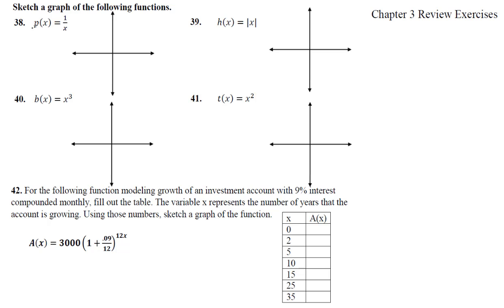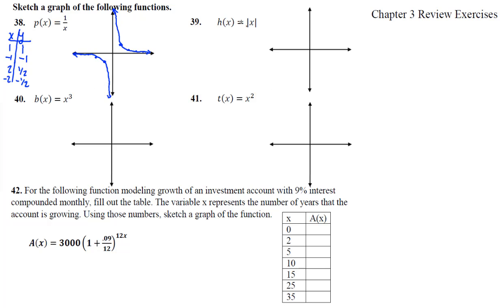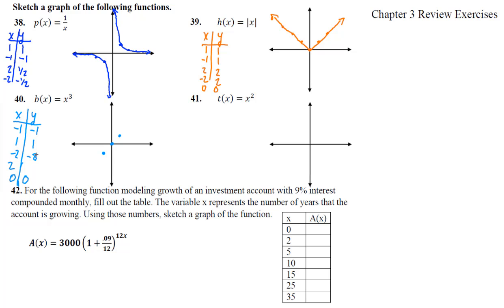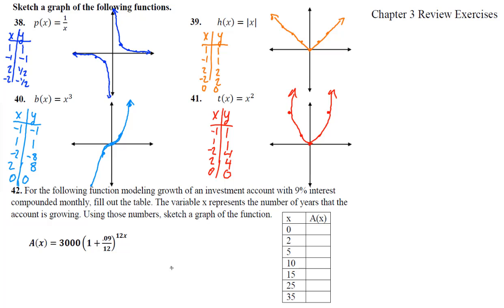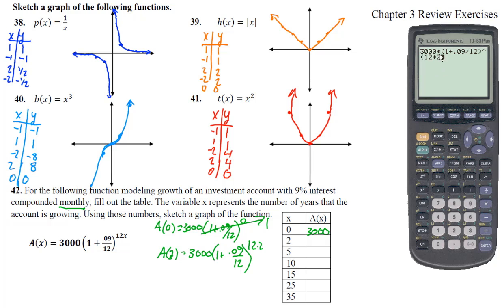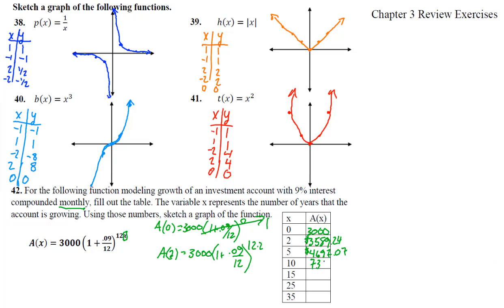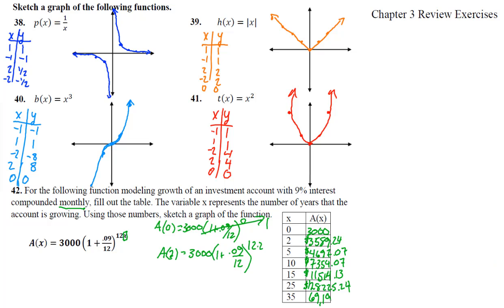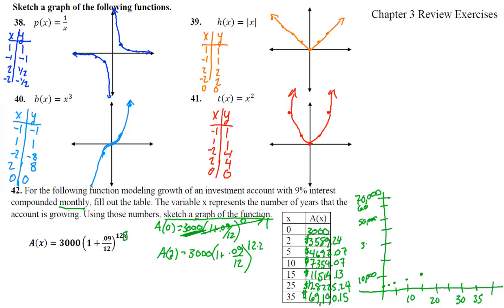101 3-Review Solutions 38-42